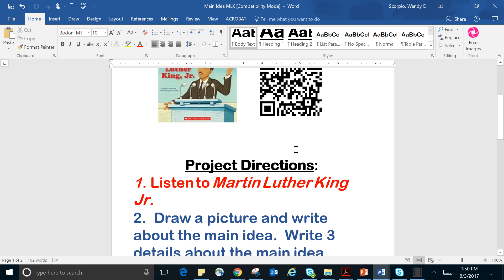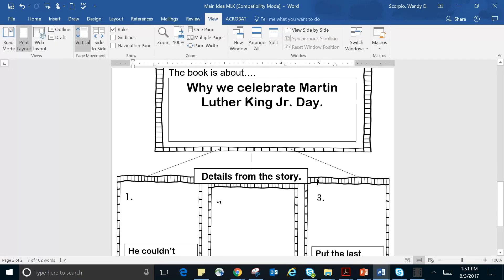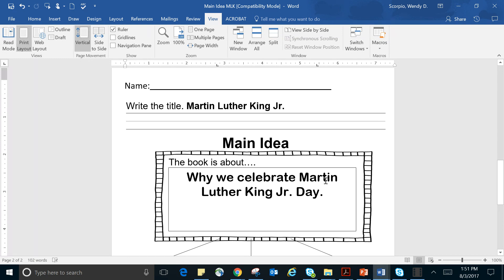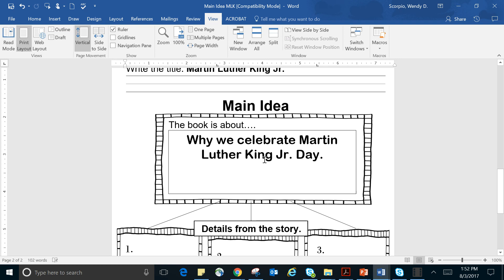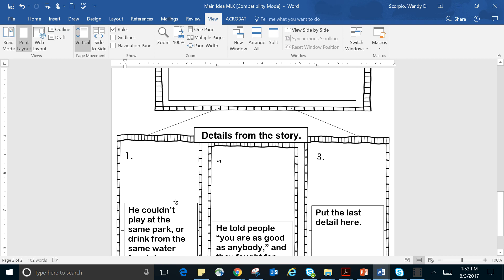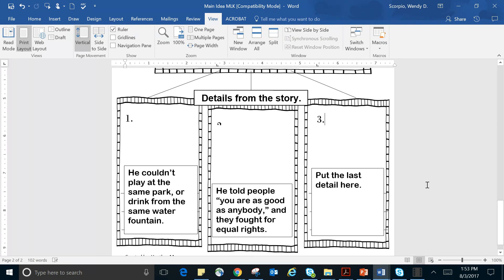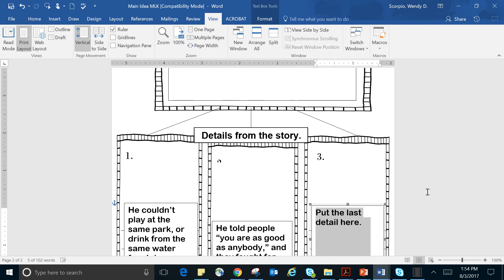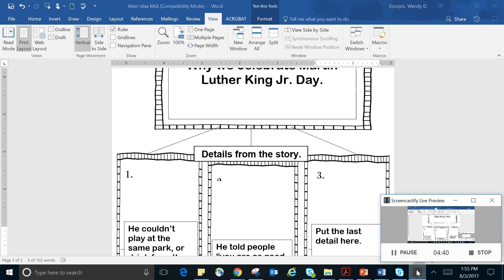Main Idea MLK